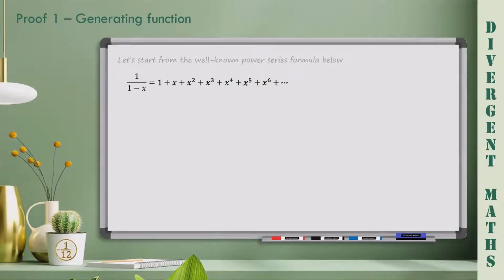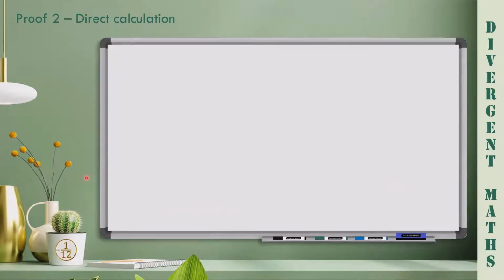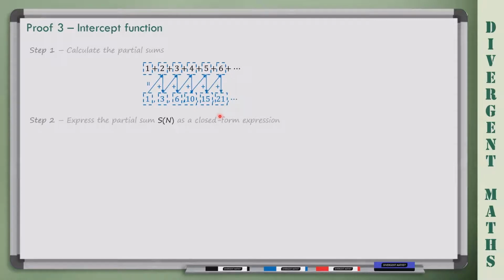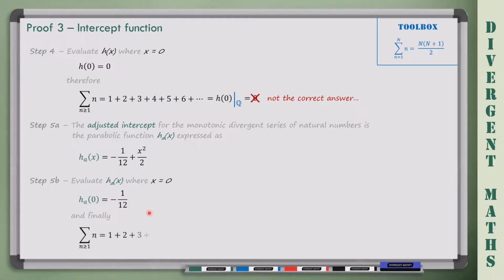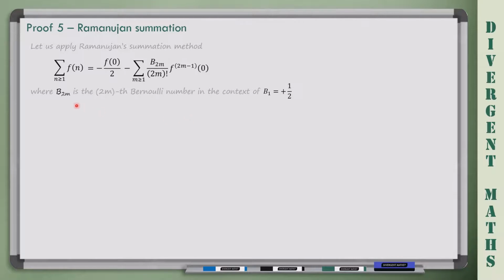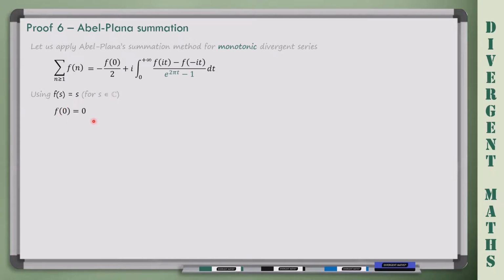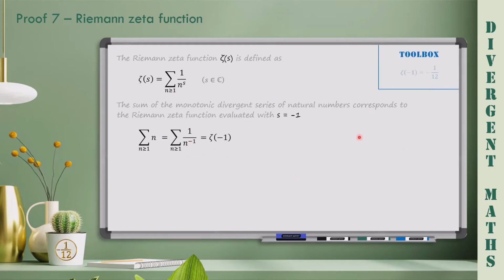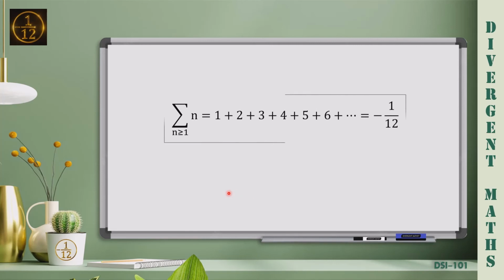1 + 2 + 3 + 4 + 5 + 6 + ... = –1/12 | Six proofs | Divergent Series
This video presents six proofs of the famous sum of the monotonic divergent series of natural numbers 1 + 2 + 3 + 4 + 5 + 6 + ... = –1/12

00:00 Introduction
00:15 Proof 1 – Generating Function
03:49 Proof 2 – Direct Calculation
06:50 Proof 3 – Intercept Function
11:13 Proof 4 – Partial Sum Integral (PSI)
13:39 Proof 5 – Ramanujan Summation
16:32 Proof 6 – Abel-Plana Summation
20:34 Proof 7 – Riemann zeta Function
21:46 Proof 8 – Dirichlet eta Function
24:43 Thank you

The OEIS sequence corresponding to this divergent series is A000027.

Below is the link to the corresponding Wikipedia article.